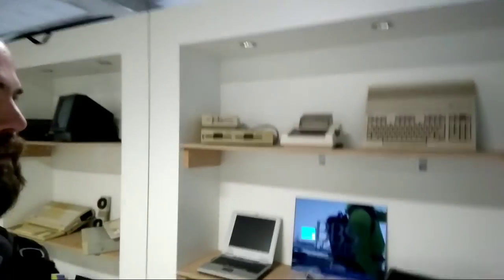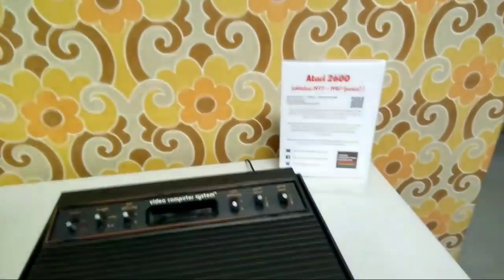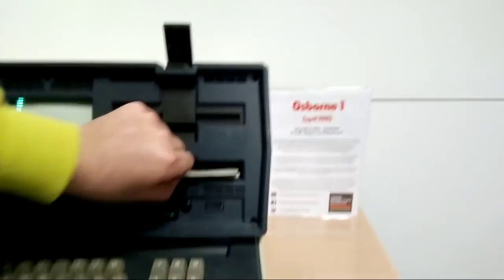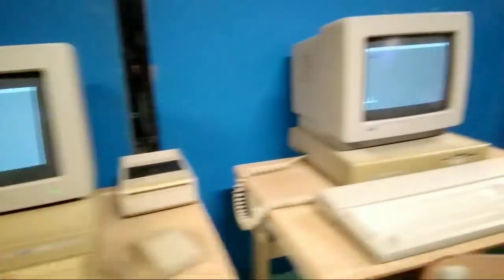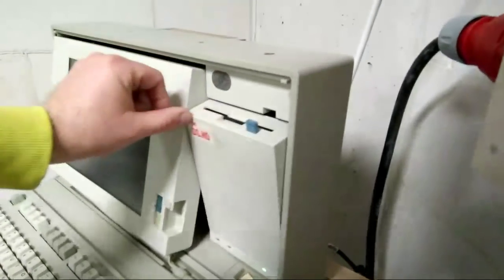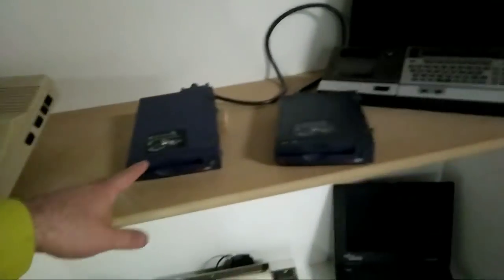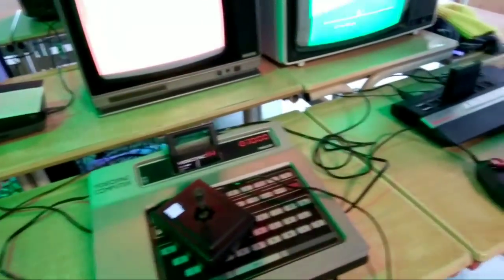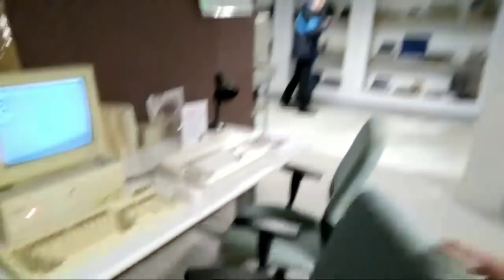HomeComputerMuseum Livestream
My first livestream ever! The new HomeComputer Museum opened in Helmond NL. So I did a little tour to show youa round.

Shot on Nokia 6 Phone